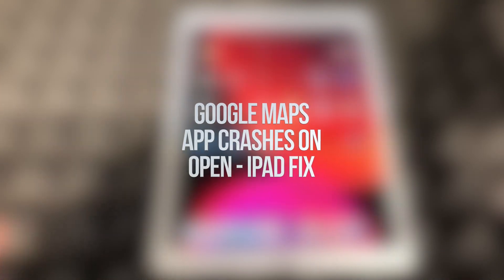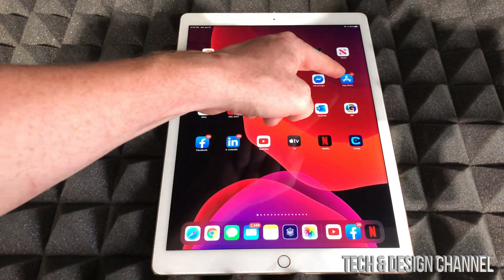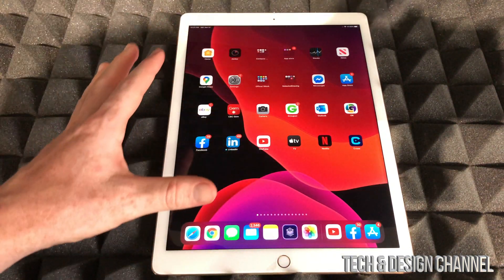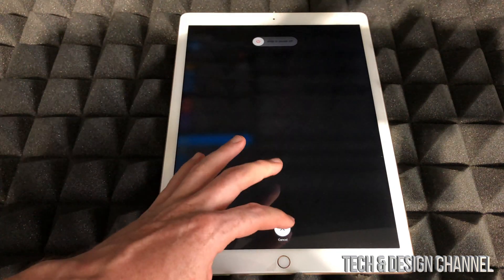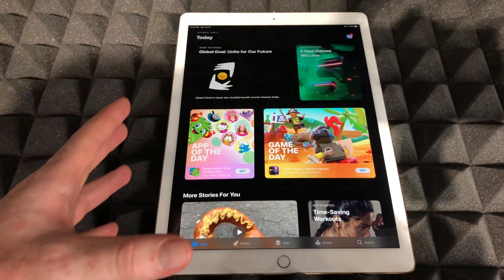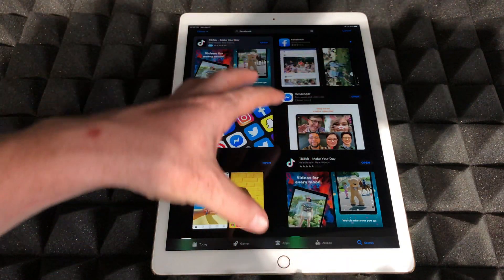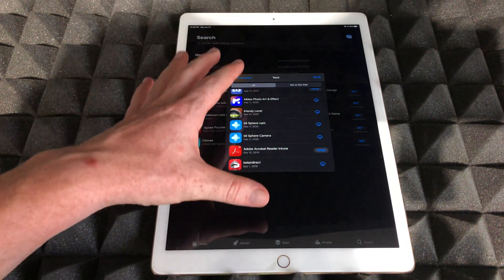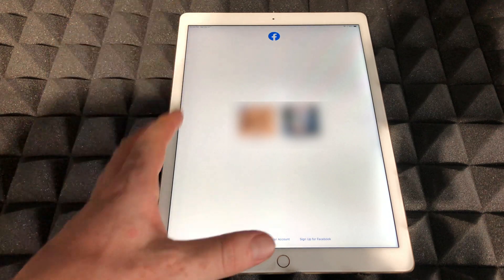Google Maps app crashes on open - iPad FIX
Google maps not opening on iPad fix